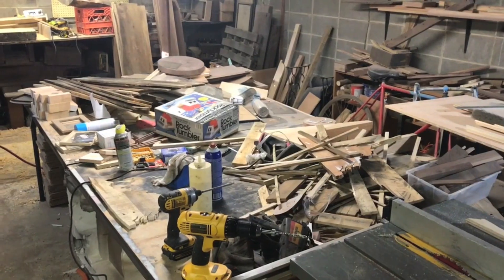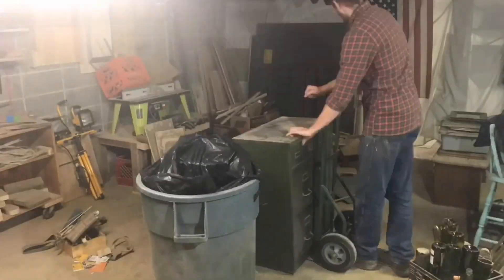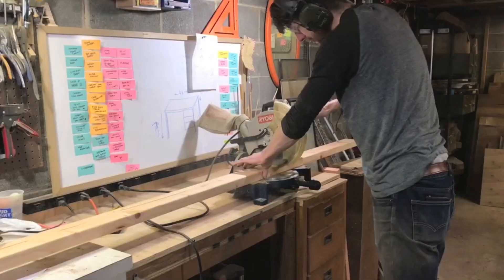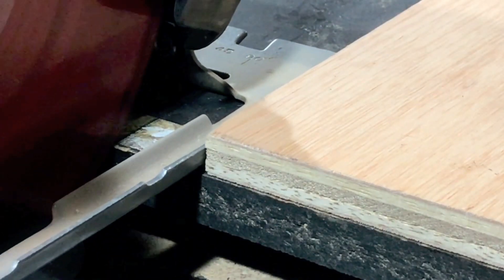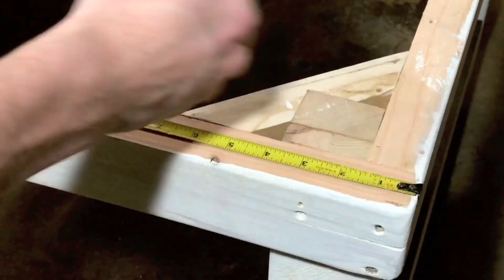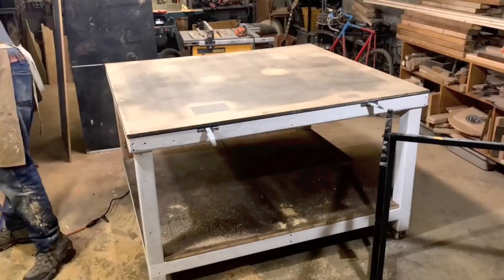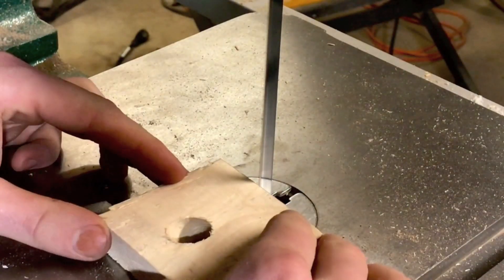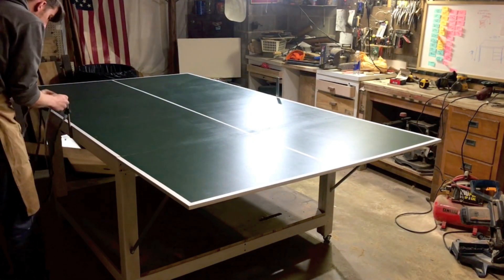Let's Build an Awesome Ping Pong Mobile Workbench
Every shop needs a nice sturdy workbench, and maybe a ping pong table...definitely a ping pong table. Today I'm murdering an old workbench and a ping pong table that I've been using as a work surface. I'm using the materials from them and making a new frankenstein-ish ping pong work bench.

You could easily make this from some nice plywood if you don't want to spend the money on a whole ping pong table. I would also recommend just making it the size of a 4X8 sheet of plywood (regulation size for a pingpong table is 5X9) so you would need 2 sheets of plywood just to make the table top.

This workbench is also higher than a regulation ping pong table, but I'm pretty tall (6'5) so to save myself from some back pain I brought the height up since this is primarily a workbench anyway.